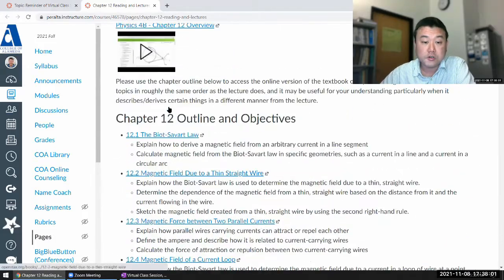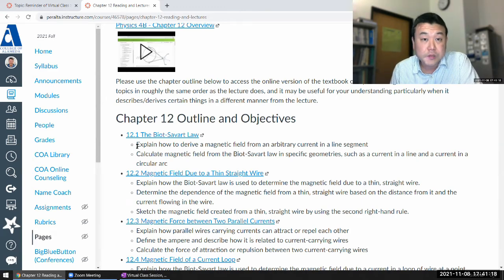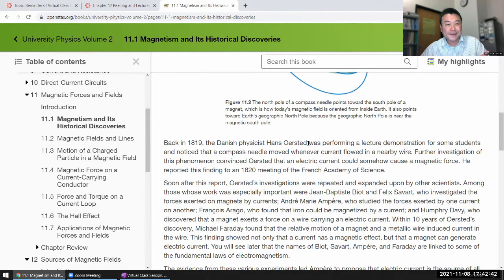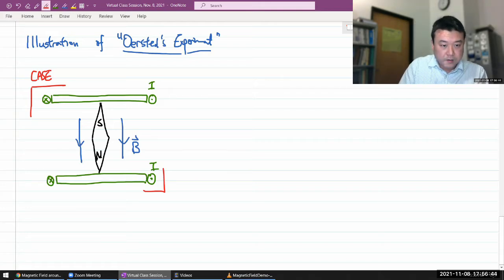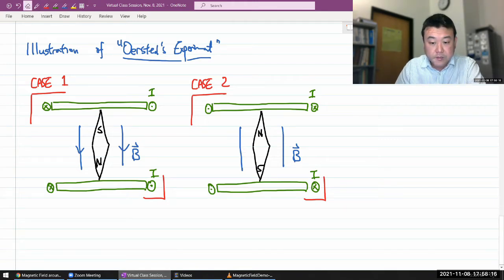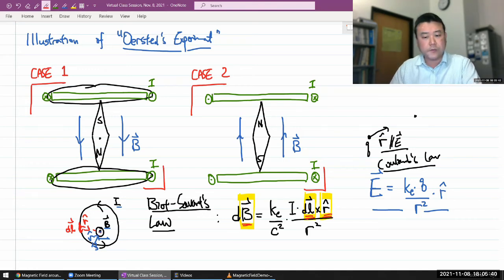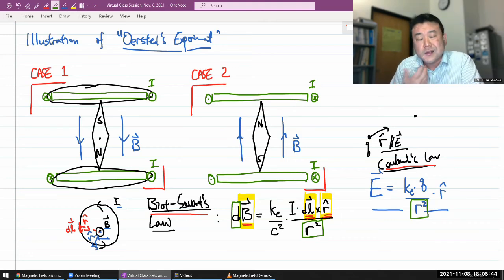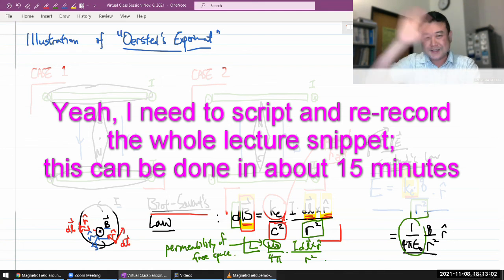Physics 4B - Intro to Biot Savart's Law, ver 2